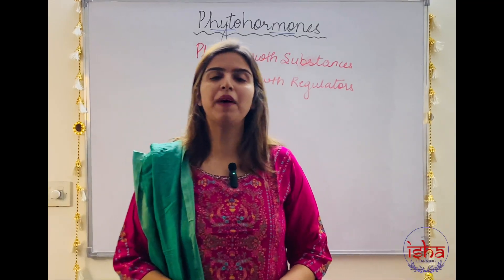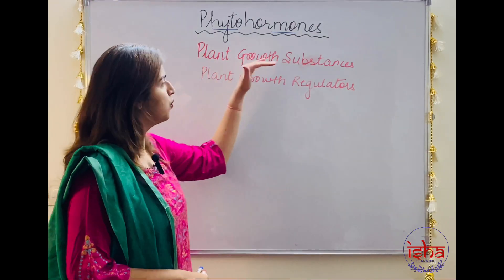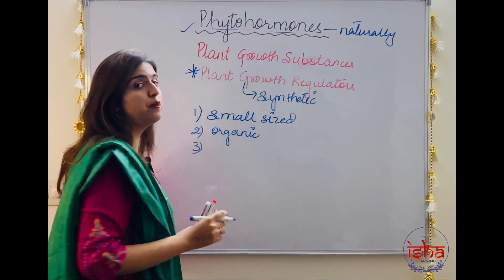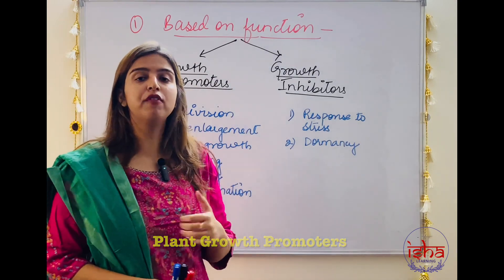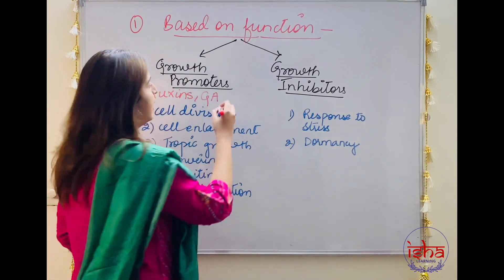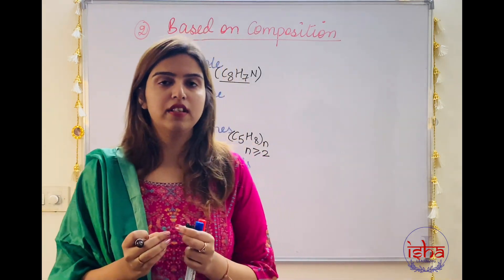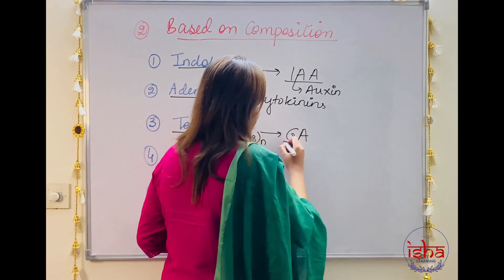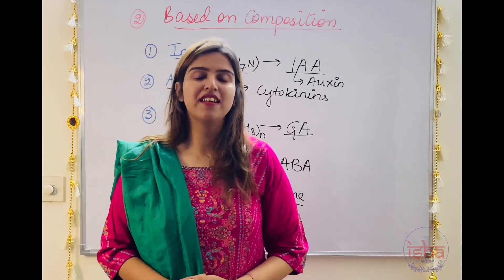V-5| Plant growth hormone| Plant growth regulator| Phytohormone| Plant growth and Development series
The video from the plant growth and development series unravels the mystery of plant growth hormones and plant growth regulators.
Check out videos from the plant growth and development series.

This is the fifth video of the plant growth and development series.
The video explains the role of plant growth hormones / Phytohormones/ Plant Growth Regulators in the development of plants.
the phytohormones are of 2 types-
Plant growth promoters- auxins, gibberellins, cytokinins
Plant growth inhibitors- ABA

The video also talks about the chemical classification of phytohormones.